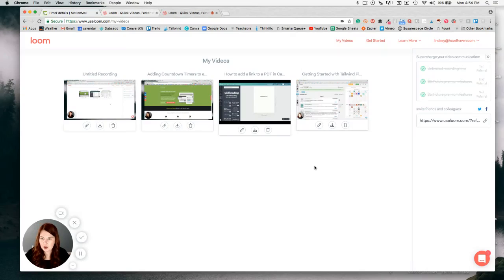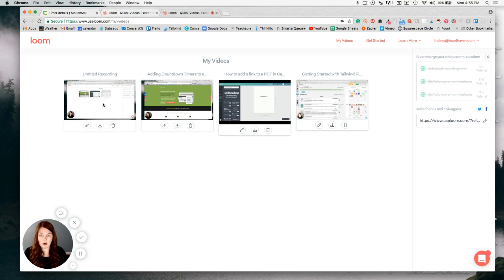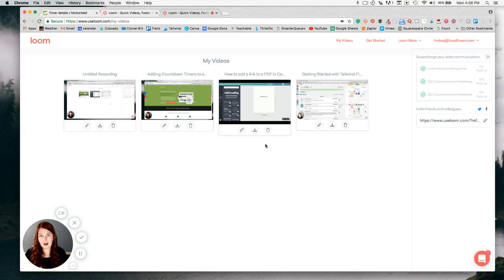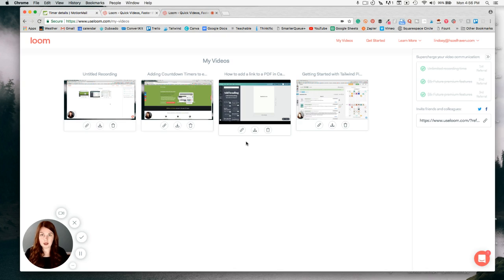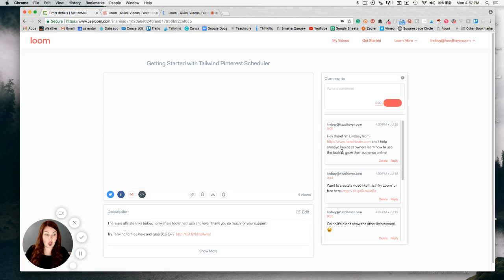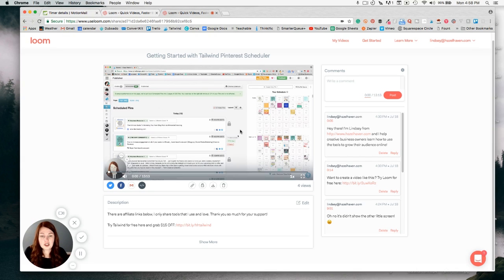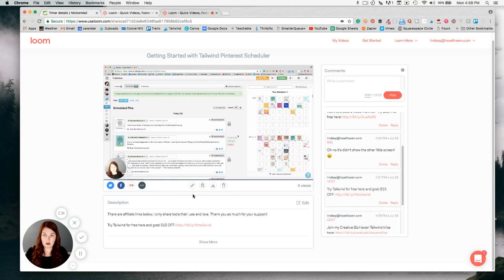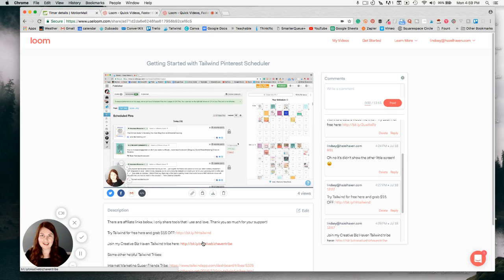Loom Video Recorder Review + Loom Video Tutorial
In this video, you will learn how you can use the loom video recorder for your business or youtube videos..

✂️ This video was edited with Loom.